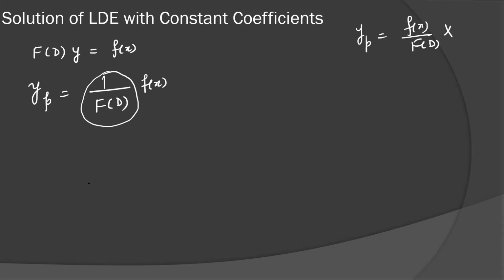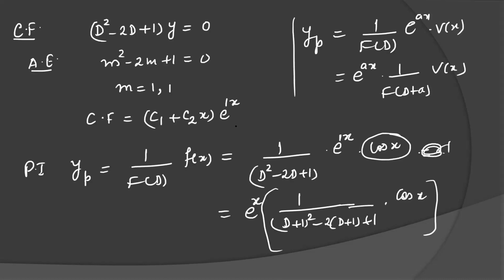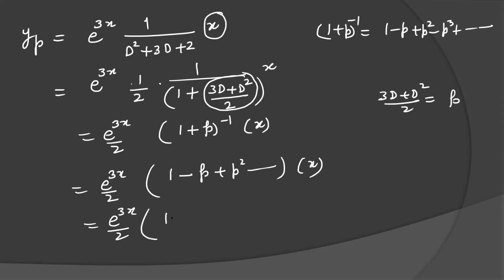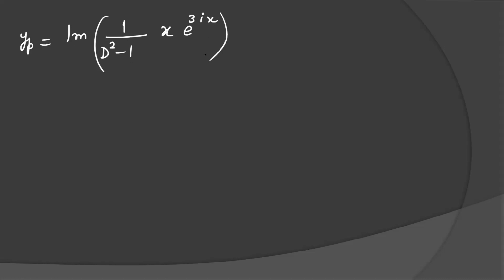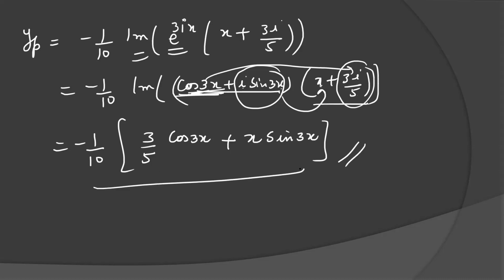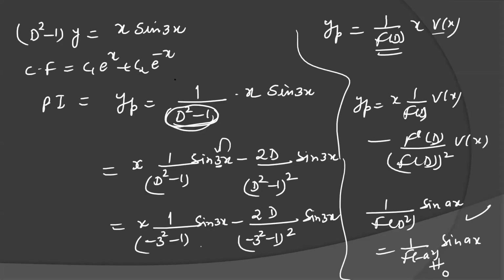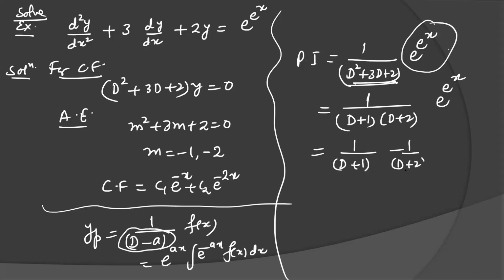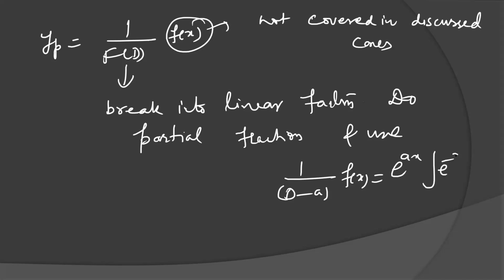Ordinary Differential Equations (Part 5) (Engineering Mathematics)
Particular Integral Continue